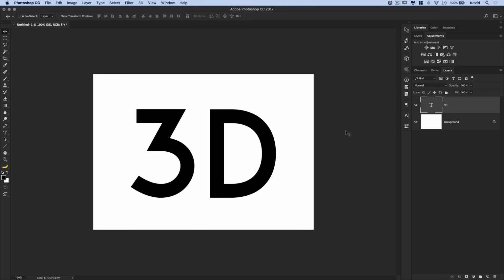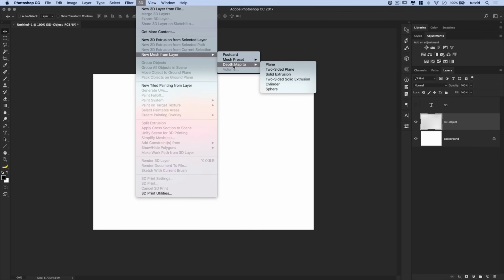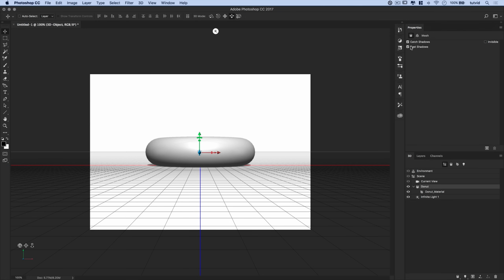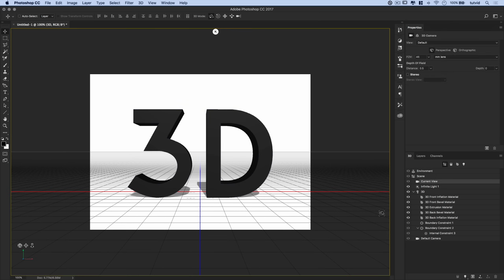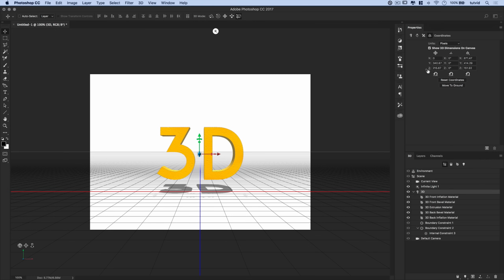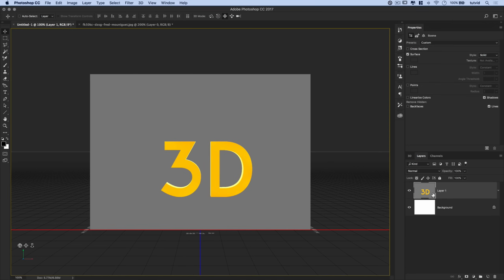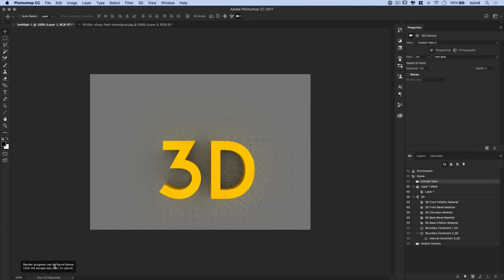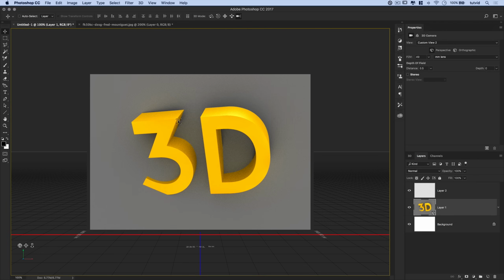10 Steps to Getting Started With 3D | Photoshop Tutorial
LEARN TO WORK WITH 3D IN PHOTOSHOP FAST! | Learn to create 3D objects from scratch or convert graphics to 3D objects, too.

In this Photoshop tutorial, we’ll start from scratch and cover ten different techniques and steps to getting started with 3D in Photoshop. We will create fresh 3D objects, talk about the difference between moving the camera view and actually moving the 3D object, we’ll talk about applying textures to the different sides of a 3D object, converting a 2D plane (or image) to a 3D postcard and even combine that into an actual 3D object and make them interact and reflect off of each other like they would in real life, we’ll cover how to render out and export your 3D objects, and SO much more! If you haven’t jumped into 3D in Photoshop, you’ll absolutely love this video and (hopefully!) learn a ton!